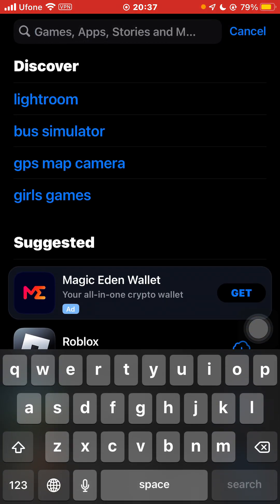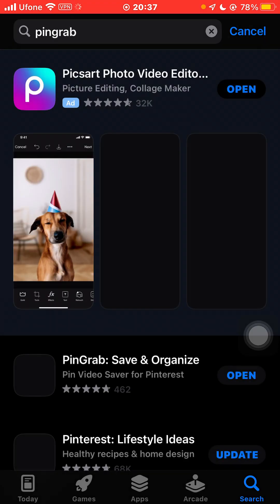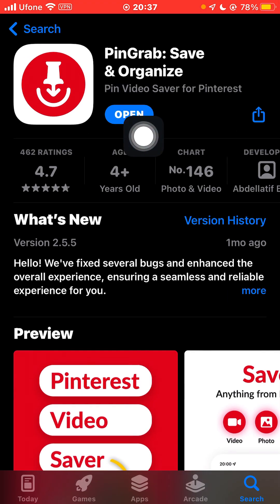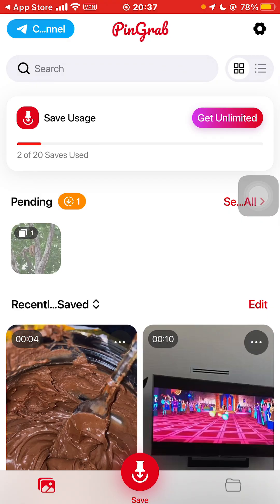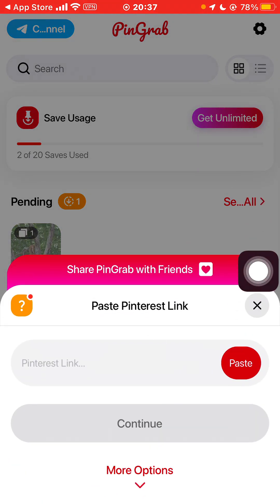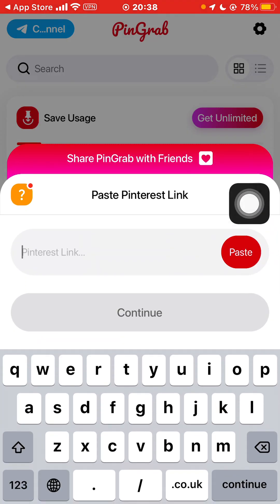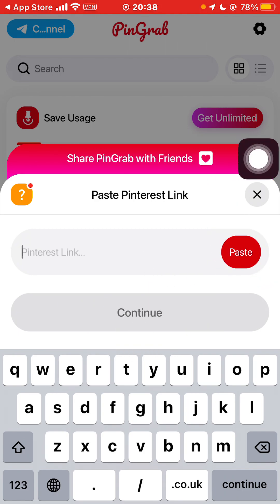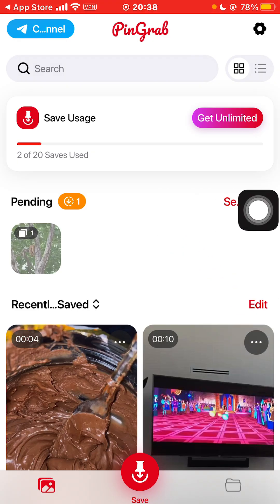How to Download Videos from Pinterest: A Quick and Easy Guide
Want to save videos from Pinterest for offline viewing or to enhance your content? This guide provides you with simple steps and tools to download Pinterest videos quickly and efficiently. Whether you want to curate content for your projects or share inspiring videos, you'll learn the best methods to get the job done!